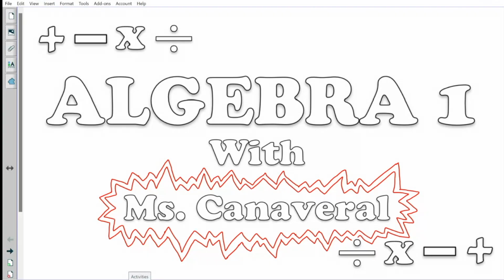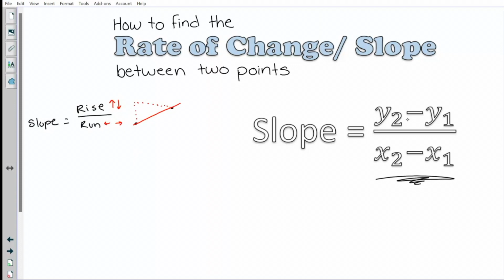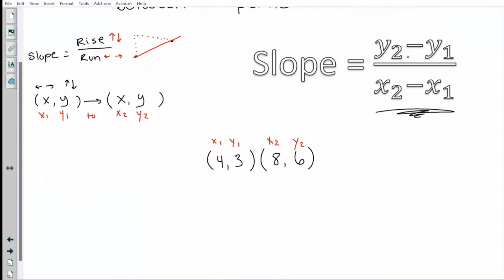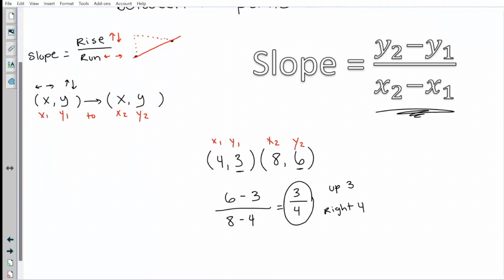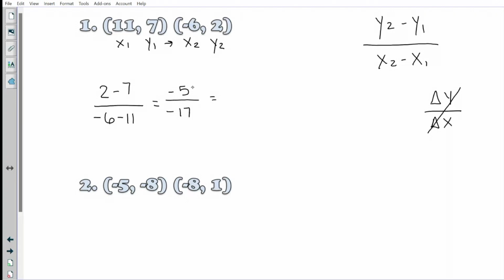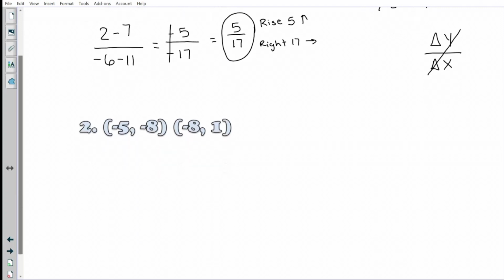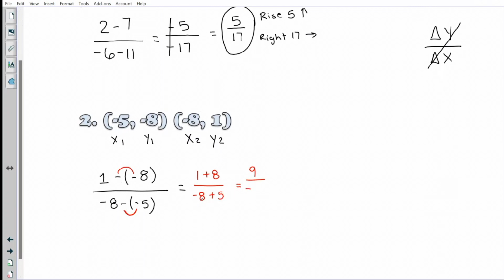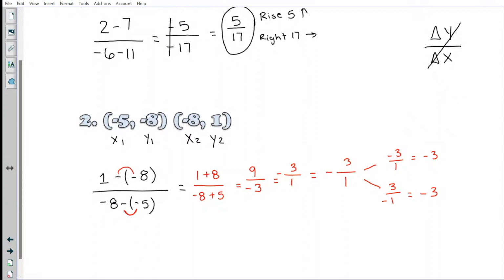How to find the slope between two points (Average Rate of Change)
Finding the slope using the rate of change formula: Slope = (y2-y1)/ (x2-x1)